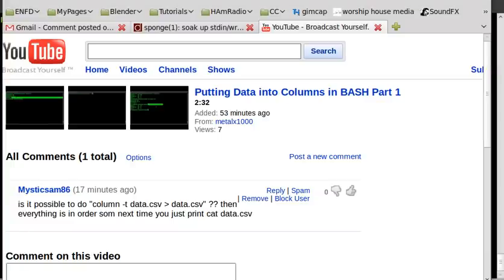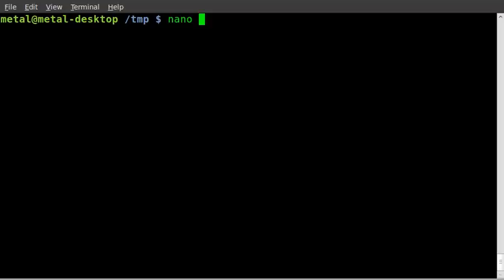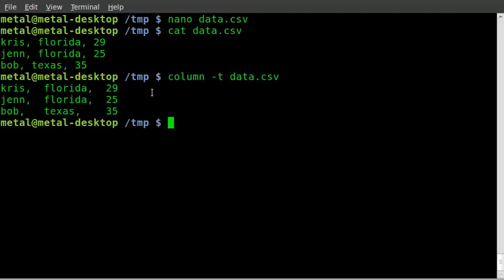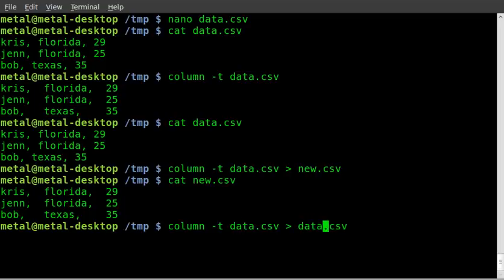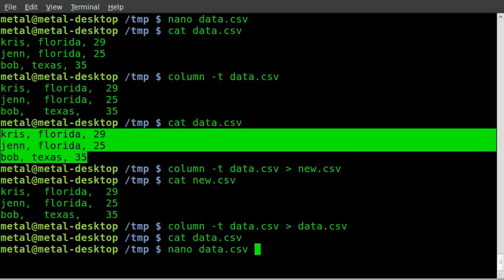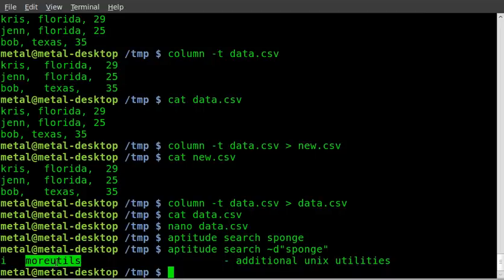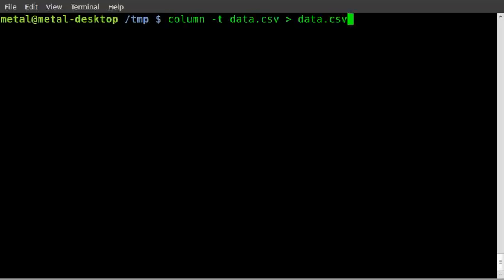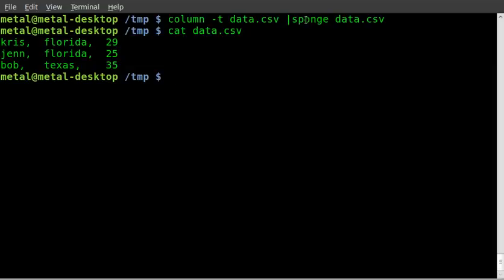Using the Sponge command in BASH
Grab the out put of a file,
Modify it,
and put it back into the original file with sponge.